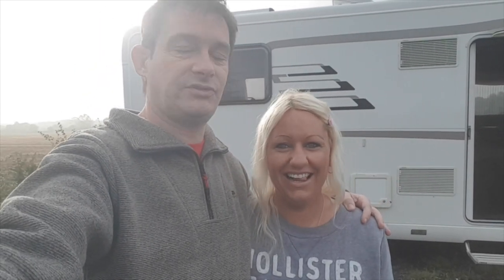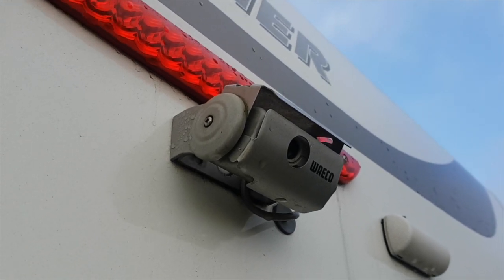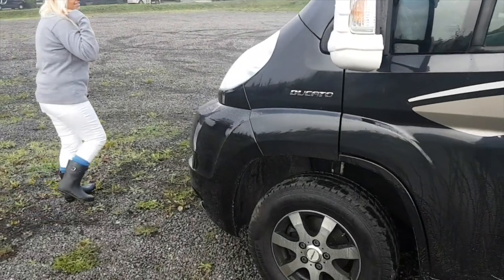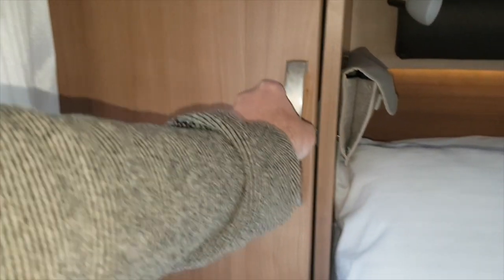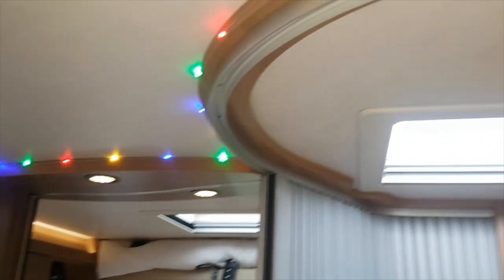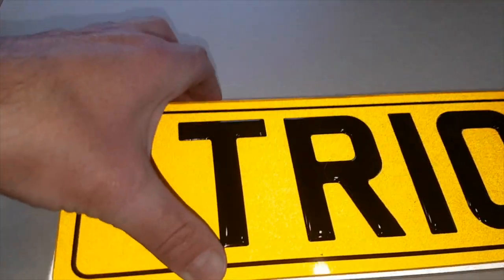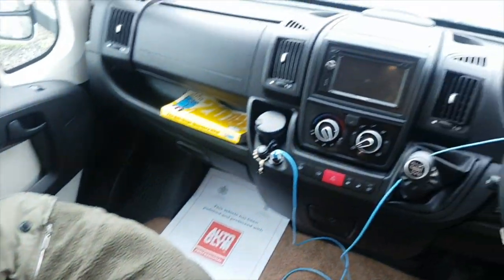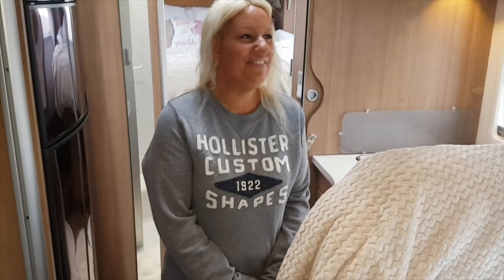A Tour Of Our New Motorhome!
Travel Trolls TV are back! Let us introduce you to our new home, give you a walk around it and hope that you can help us come up with a name for our new baby.

Any mail can be sent to our Travel Trolls TV address:
IP33 9LS